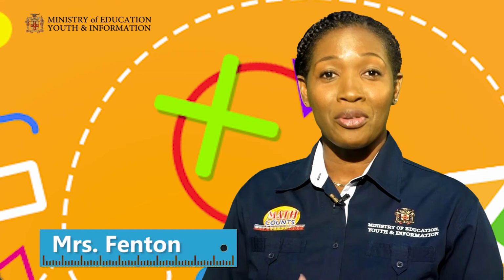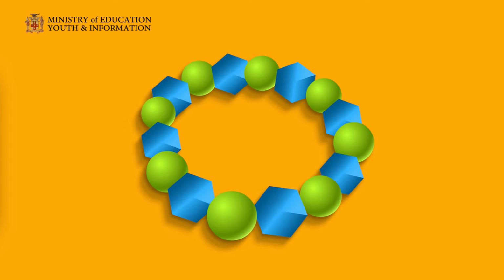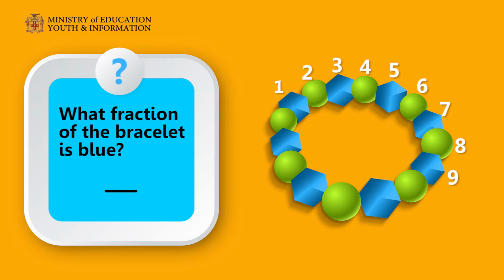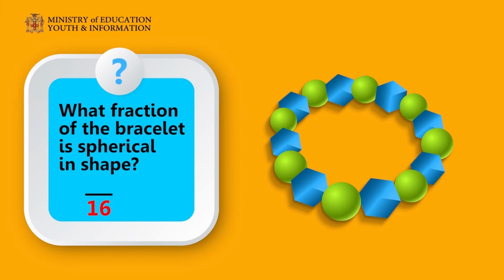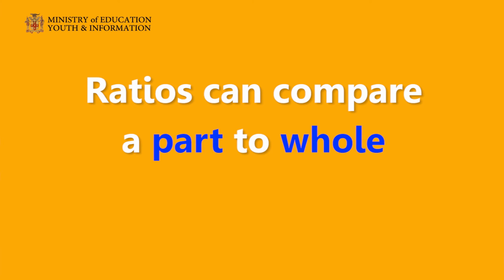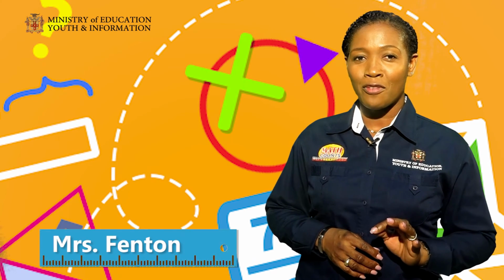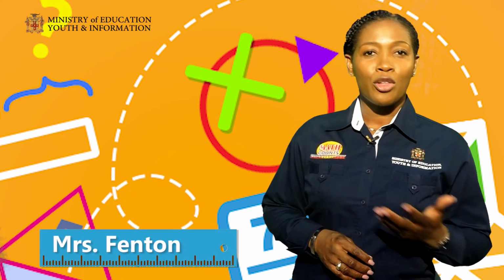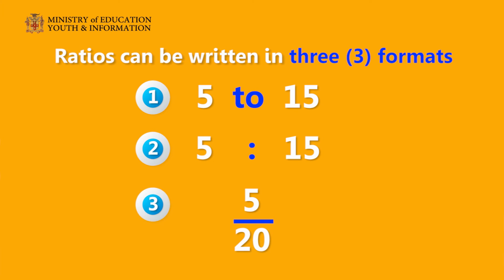Lesson 5 Ratio Final